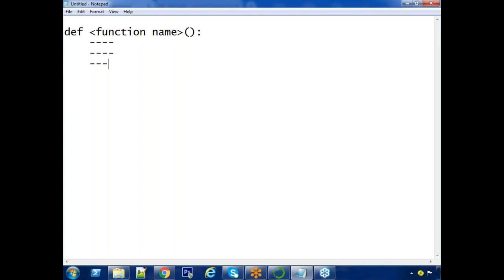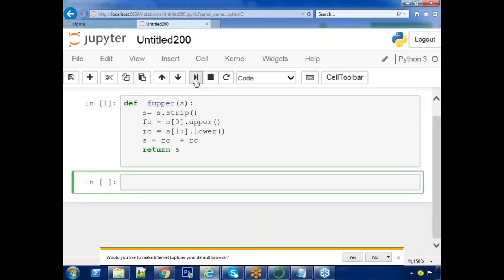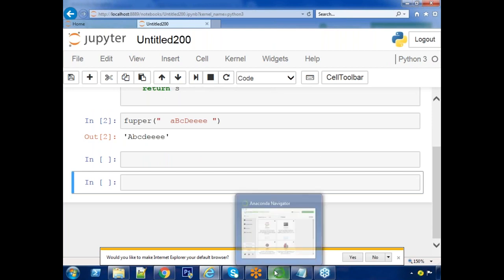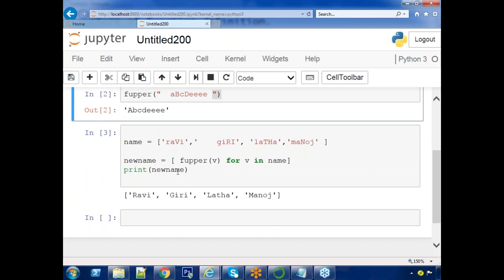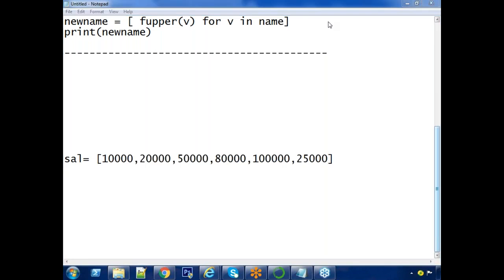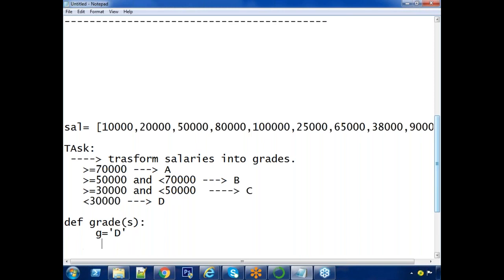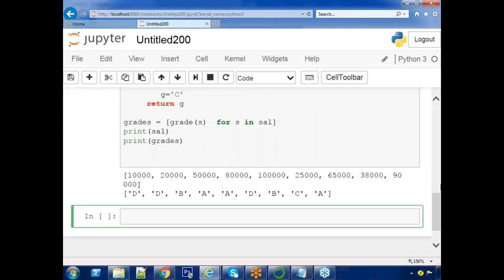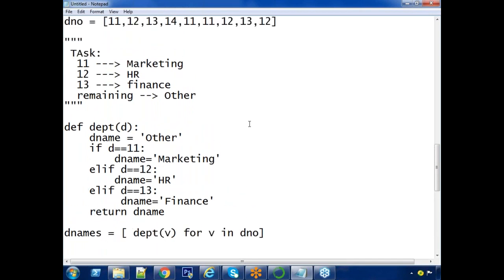DataScience-Class-9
Predictive Analytics,
Data Cleaning and Preprocessing,
Feature Engineering,
Exploratory Data Analysis (EDA),
Supervised Learning,
Unsupervised Learning,